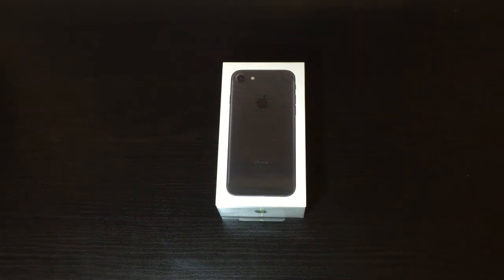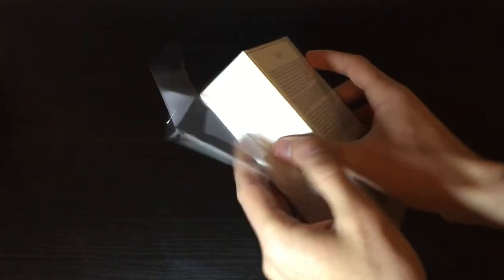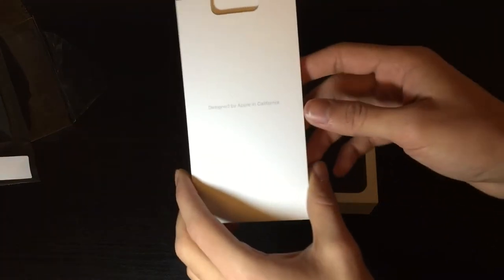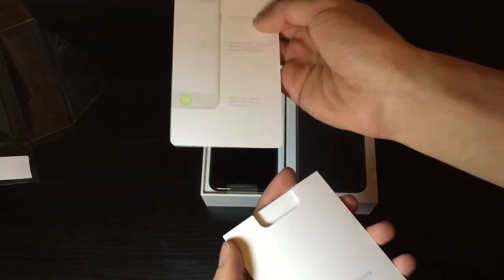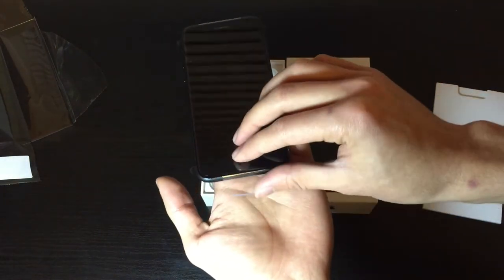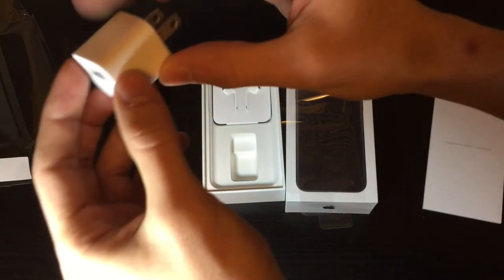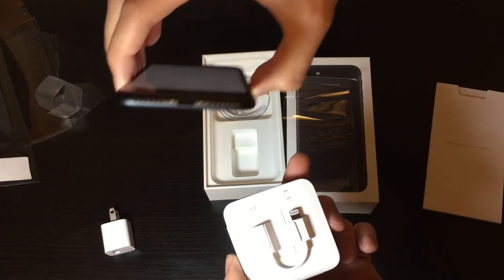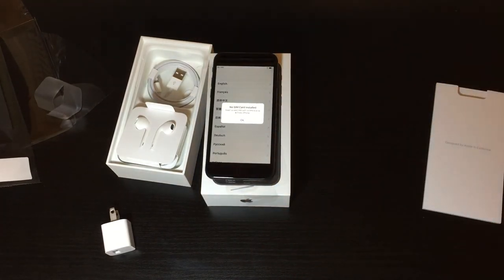iPhone 7 Unboxing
Two videos in one week??